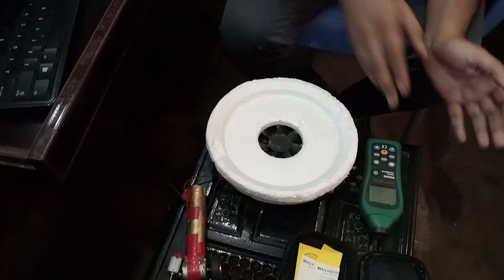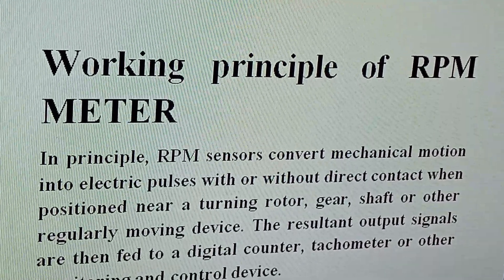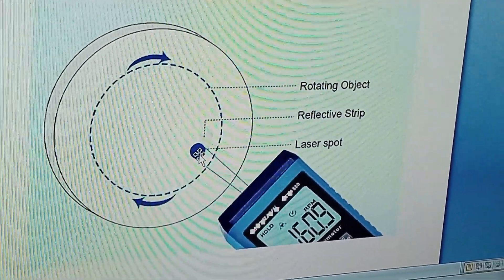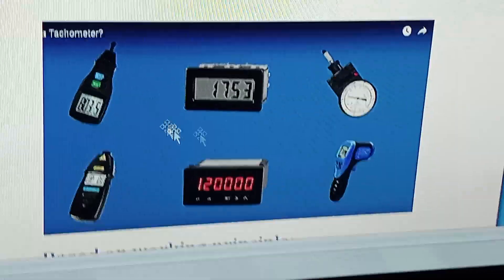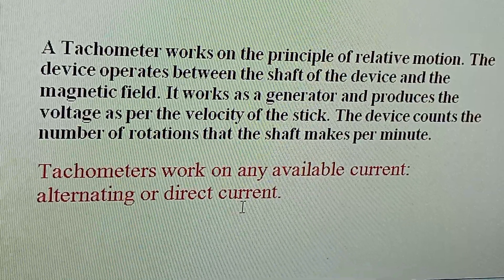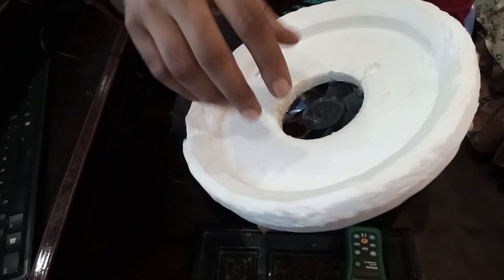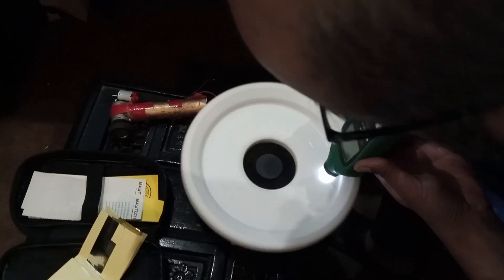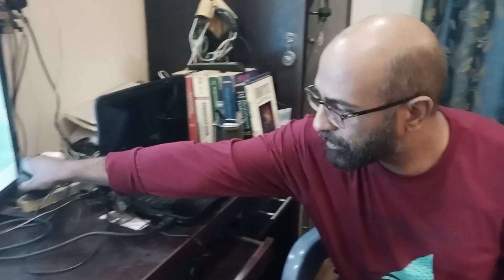RPM Meter or Tacho-Meter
A simple video to understand RPM meters, types of RPM/Tachometers and how to measure the RPM of a rotating device using Tachometers